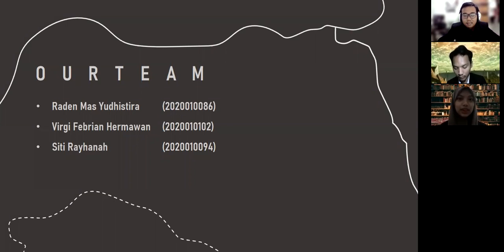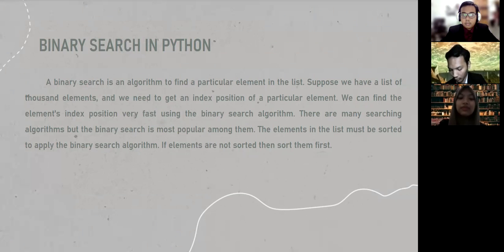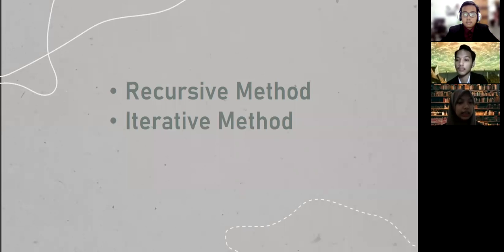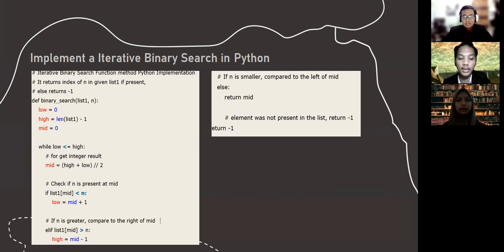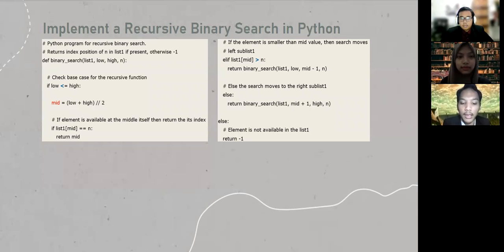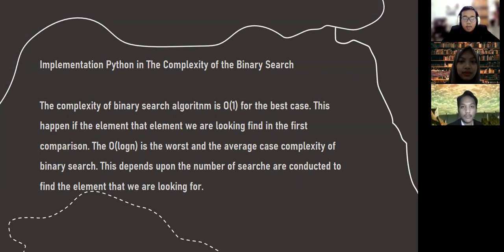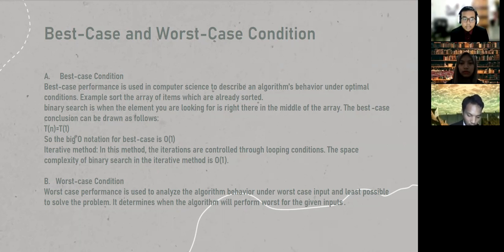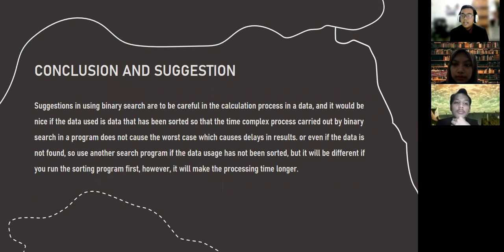Information Search and Analysis Skill - Binary Search in Python CEP - CCIT FTUI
Name :
Raden Mas Yudhistira Nuzuli Ardana (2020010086)
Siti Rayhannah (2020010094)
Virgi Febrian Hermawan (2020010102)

Group : 4

Faculty : Ivan Firdaus, ST